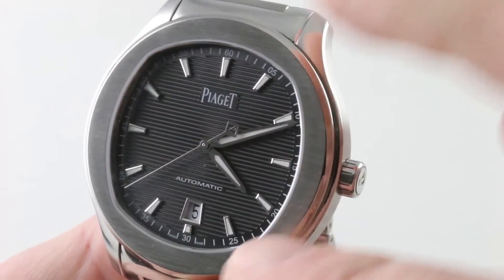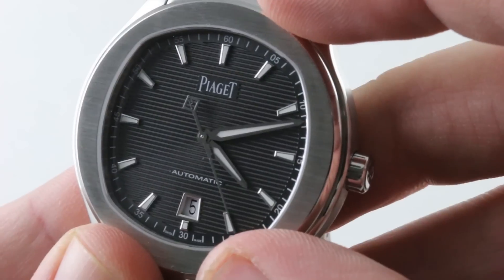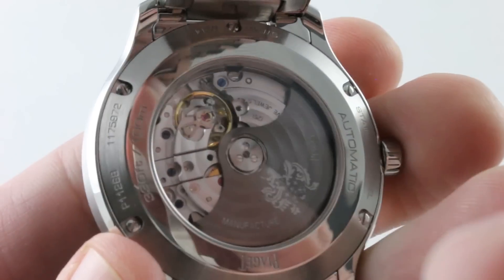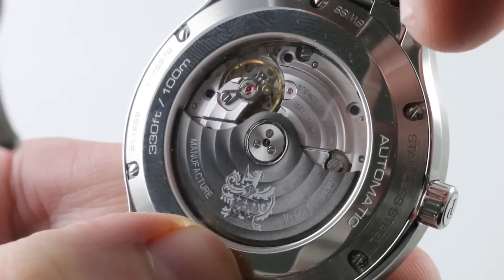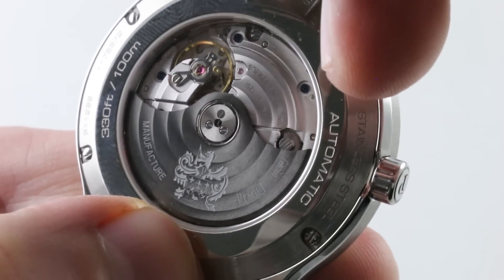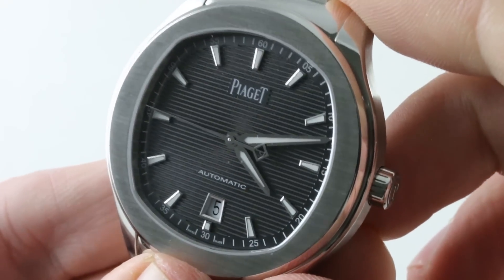Piaget Polo S Automatic: Budget Nautilus Rival? G0A41003 Luxury Watch Review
The Piaget Polo S G0A41003 is encased in 42mm of stainless steel surrounding a grey dial on a stainless steel bracelet. Functions include hours, minutes, seconds, and date.